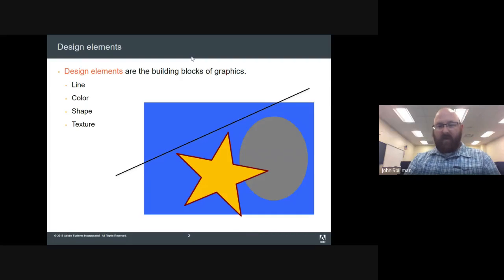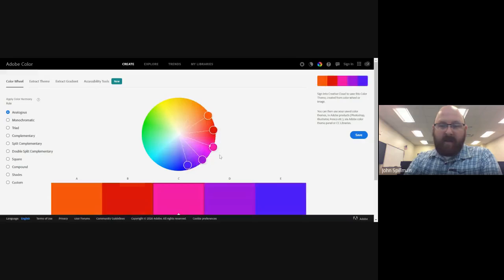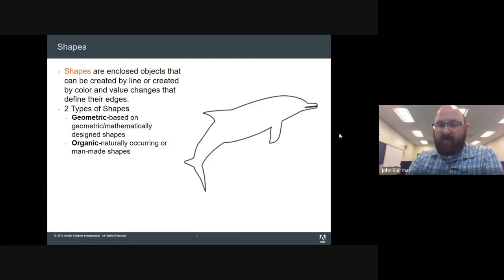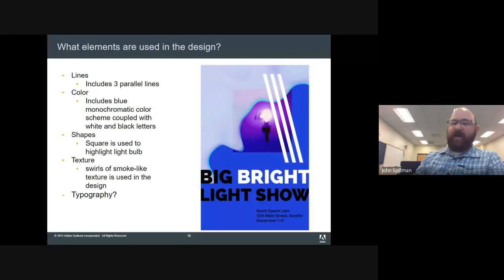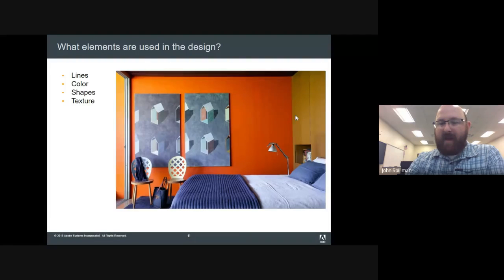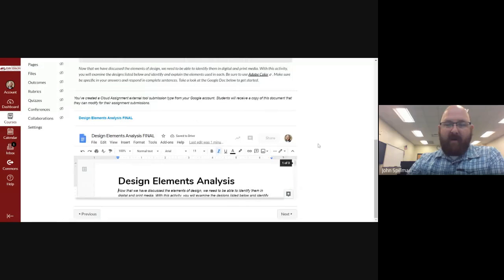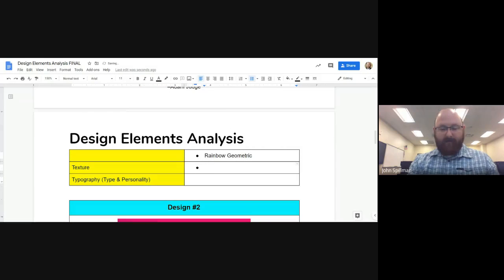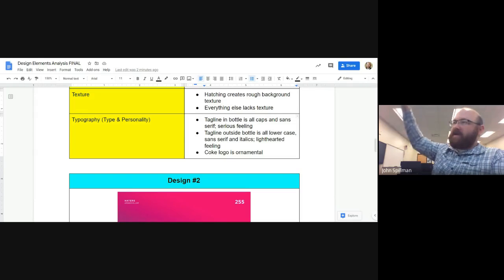Adobe Visual Design Unit 1: Spillman Explains the Design Elements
In today's live session, Spillman explains the design elements and how to properly identify them in a composition. If you have any questions, message Spillman on Remind or send him an email. Thanks!